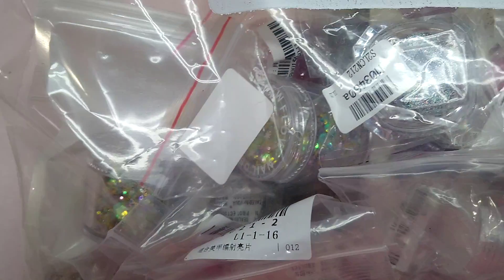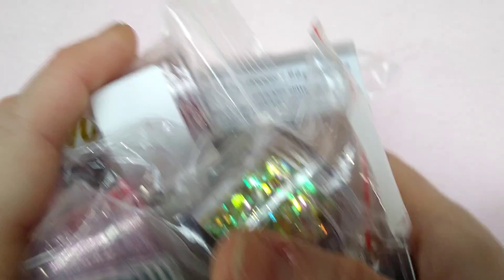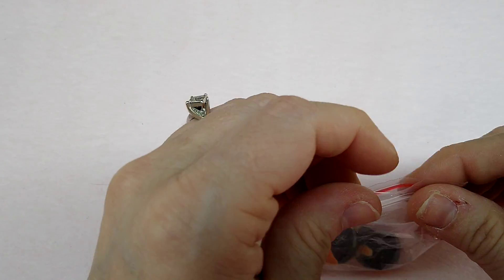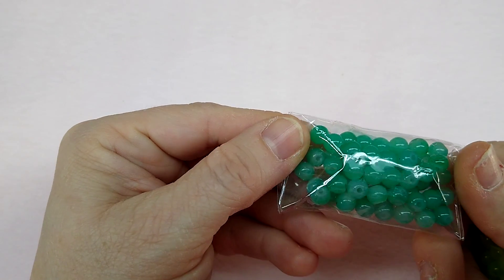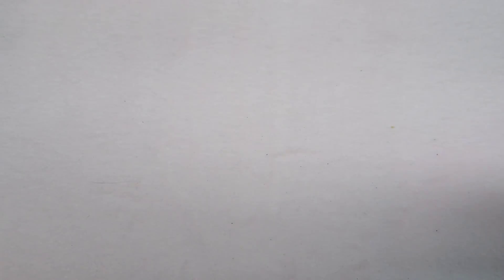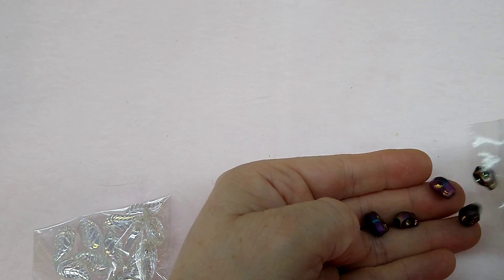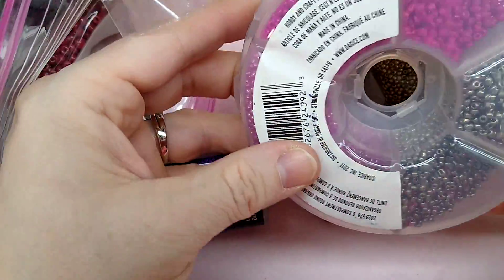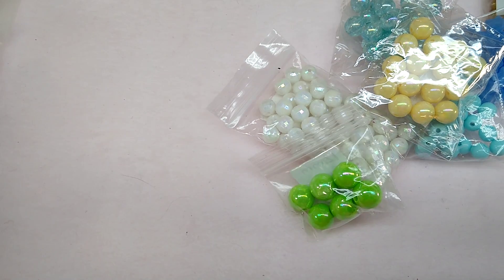Friend Mail From Mia Part 5..the rest of the stuff!!